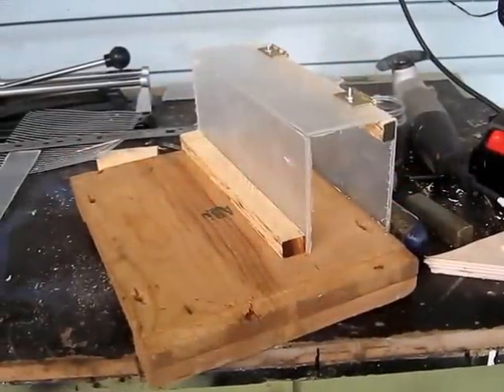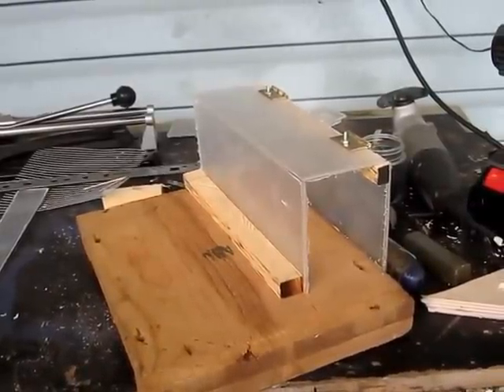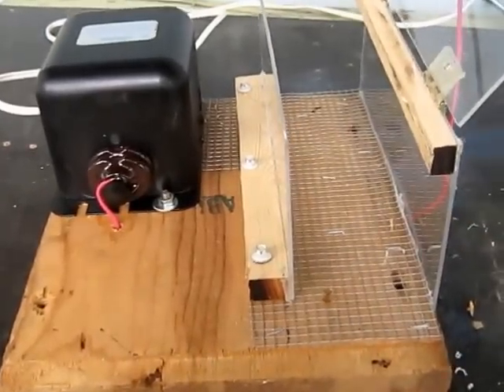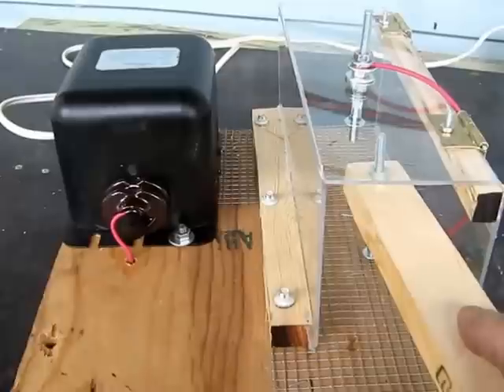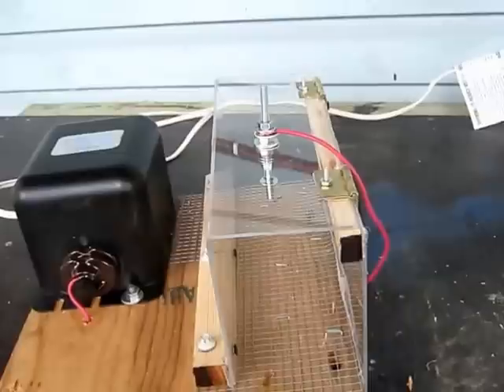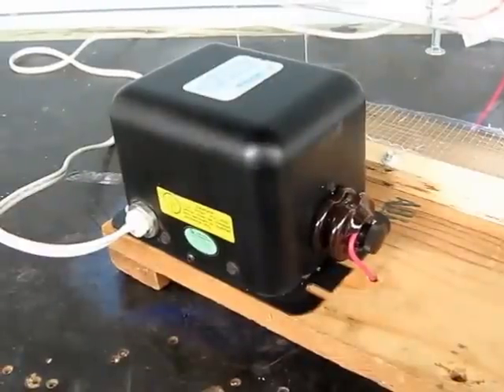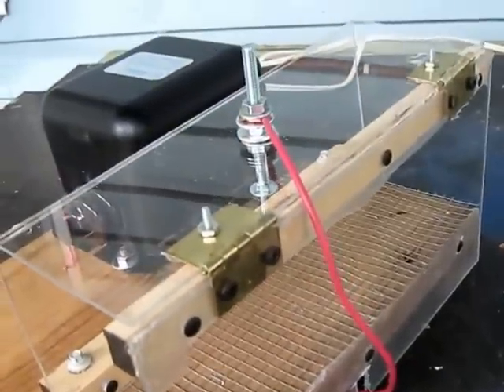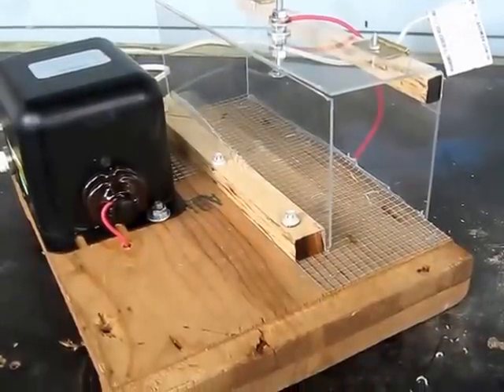ELECTRIC RAT / MOUSE KILLER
This is another of my gadgets I have been tinkering with, I used a transformer/igniter from a furnace and set it on some hardware cloth for a ground then extended the wire up into the enclosed area with a bolt coming down from the Plexiglas  so bait can be placed on that and the rat standing on the wire grid and making contact with the charged bait holder should give it quite a shock. I know some people seem to think mice and rats should not be harmed, but can they imagine the chaos that would exist if they were allowed to multiply over and over again, this country would be infested with disease of many kinds. Anyway, I will give this a try the next time I see signs  of mice in the house. It is really quite simple to build, the expensive thing would be the transformer,  I think I have about 2.00 worth of material in this project. I am going to install a safety switch off of an old clothes dryer as soon as I get down to the recycling yard , I will install it so that the Plexiglas lid has to be closed to make a closed circuit on the input cord that way it will cut down on accidents.